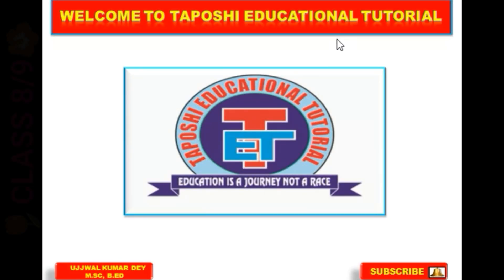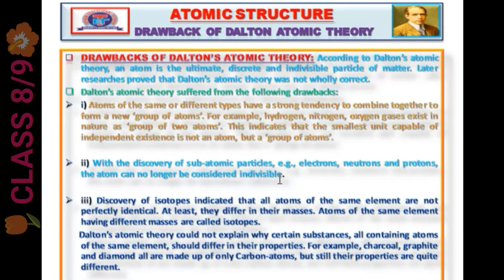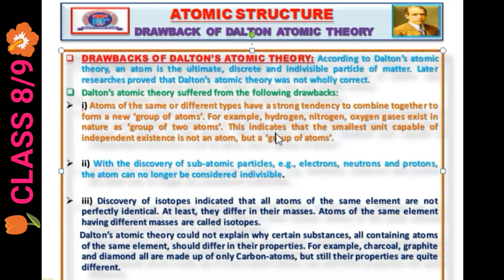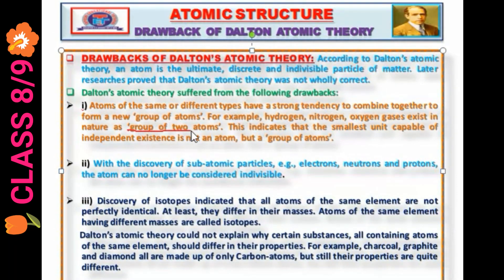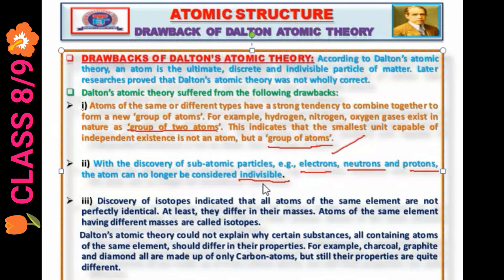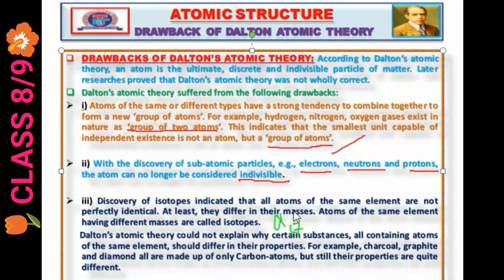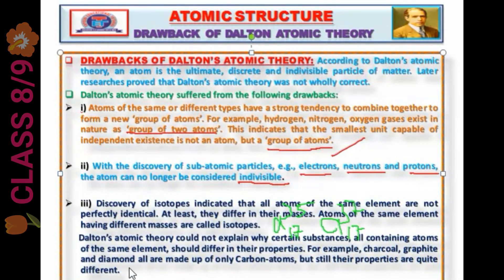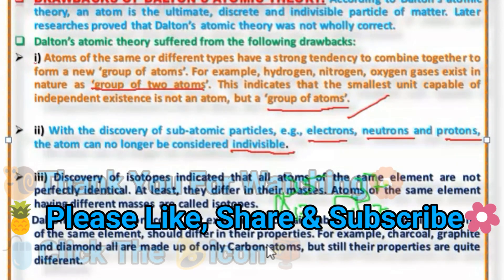Drawbacks Of Dalton's Atomic Theory ll Structure Of Atom ll CBSE & ICSE l CLASS- 6 To 10 ll Part - 3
Learning Object:
Explained the Dalton atomic theory and Its
drawbacks (Limitation)

limitationsofDalton'sAtomicTheory?